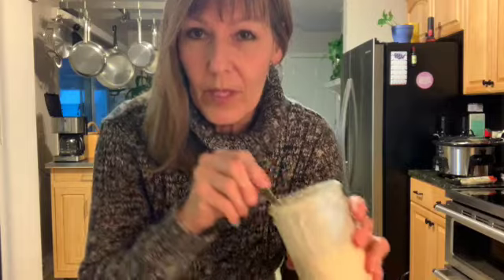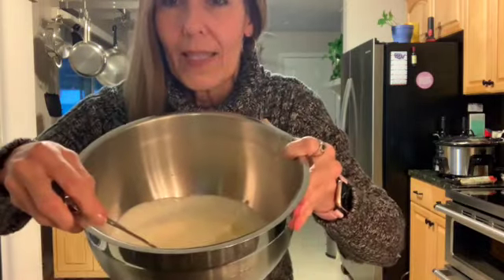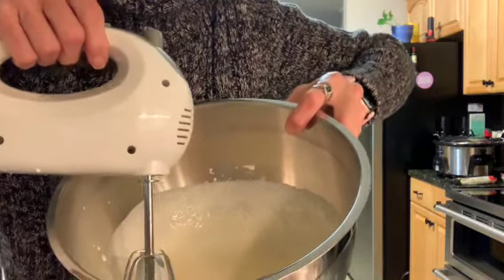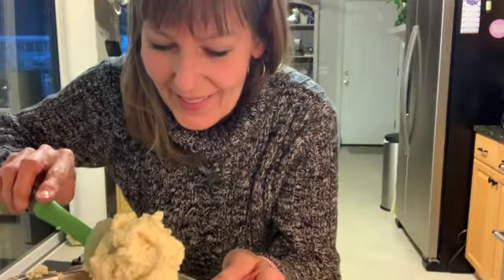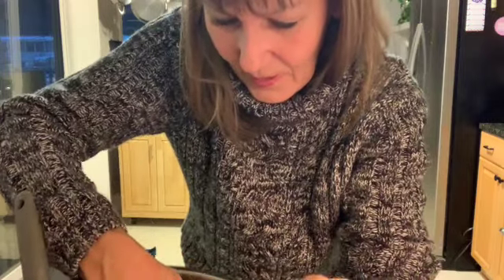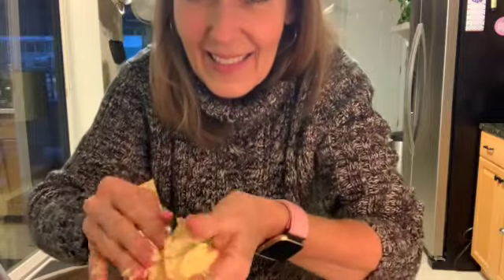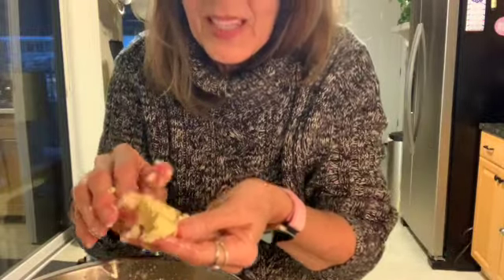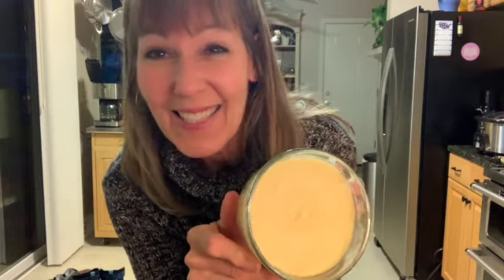Making butter is easy / You can make your own real food / easy to make food / easy to make butter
Live a long, healthy life without regrets with Kathryn Eyring, your Health & Empowerment Coach!
Healthy challenges and affordable group coaching options are available!

If you like this video, be sure to sign up for FREE weekly inspiration. Every Monday morning is a quick-to-read empowering message for the week.

You CAN be healthy! With 9 out of 10 people metabolically sick, you can be an American exception!